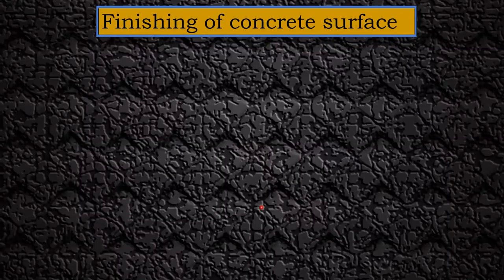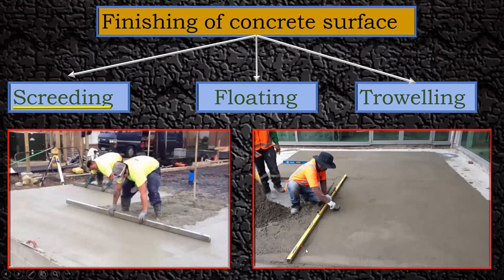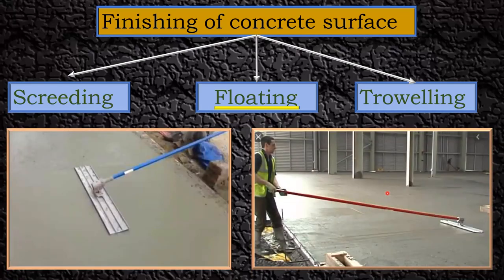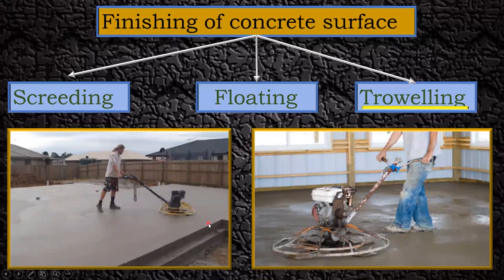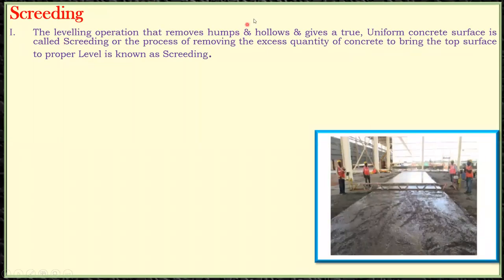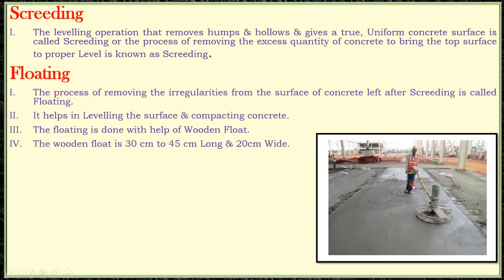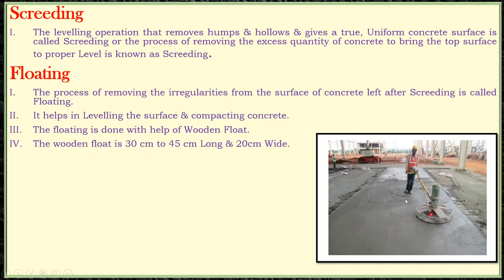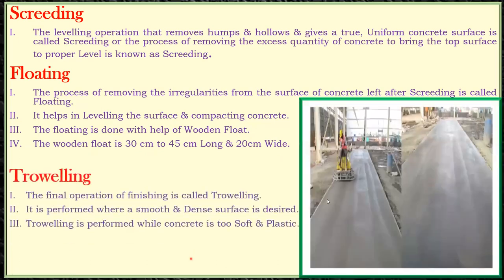Finishing of Concrete Surfaces l Screeding l Floating l Troweling l What is Screeding